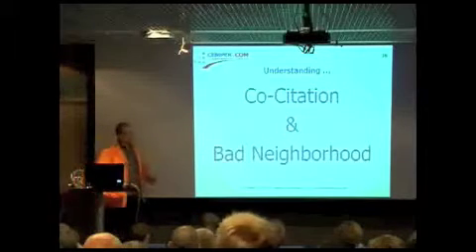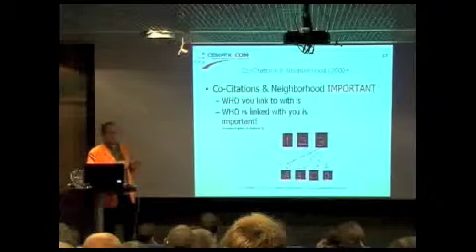Search Meet 09-Cristoph Cemper-part3.m4v